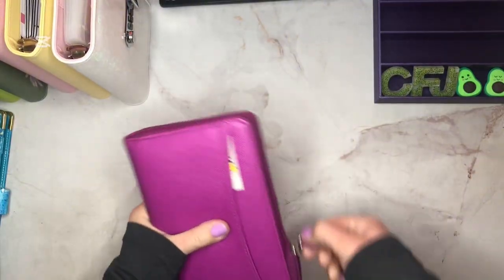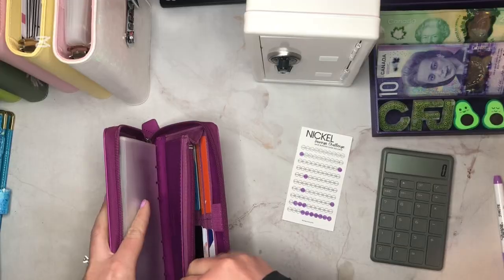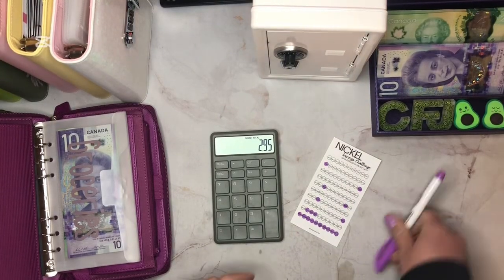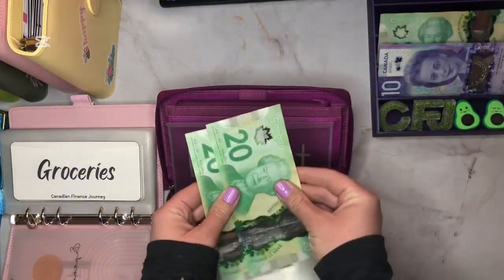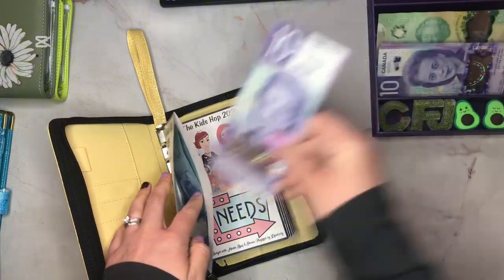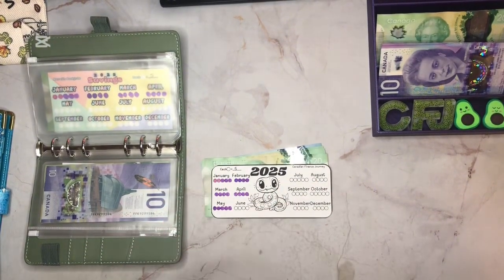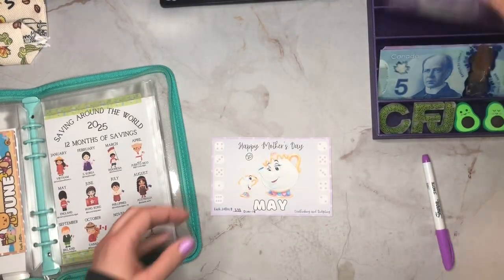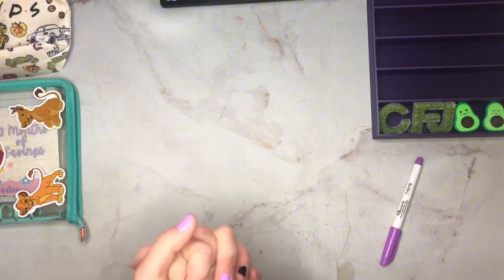May Paycheck #1 Cash Stuffing, little money? No problem, you save what you can! ￼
Today's video is Cash Stuffing Video of my first Paycheck of May where I cash stuff Savings Challenges, Group Plays and other fun games plus my weekly spending! I hope you enjoy 🤍🩶🖤

Yellow + Pink + Yellow Sparkle Binders:
The Village HOP + Kids HOP + Fur Baby HOP:

Clear Group Play/Collab Binder:
12 months of savings
@wheeklybudgets          (January)
@PansyBudgets          (February)
@SavingswithTraci     (March)
@glorysbudget            (April)
@OverthinkingandBudgeting1      (May)
@norelisbudgets      (June)
@BeezysThings      (July)
@SimplySaraSaves     (August)
@budgetwithpeejay     (September)
@BudgetingwithLisandra     (October)
@ShadesBudgets    (November)
@BooksandFinances549     (December)

Savings around the world:
@Hustleandflowsco           (January)
@TheYejBudget       (February)
@amiewibowo           (March)
@glorysbudget          (April)
@cherryblossombudget          (May)
@mumshiequeen           (June)
@lovelybudgets_hk       (July)
@Pippas_Aunt      (August)
@IncomeBabes         (September)
@flanerbudgets          (October)
@cashandcolorbudget          (November)
@BoopnBudgets          (December)

.Budgeting Products I use to save Money.
(Earn Free Groceries)

(No Fee Banking-Total Money Saver)

(Getting Paid for Taking pictures of your receipts)

(High Yield Saving Account)